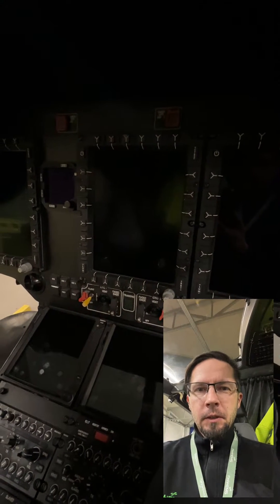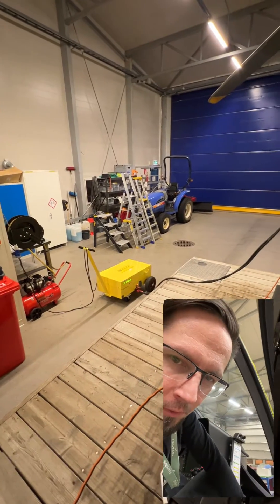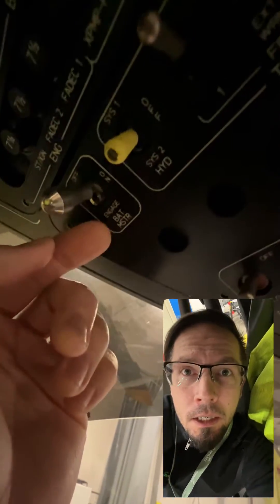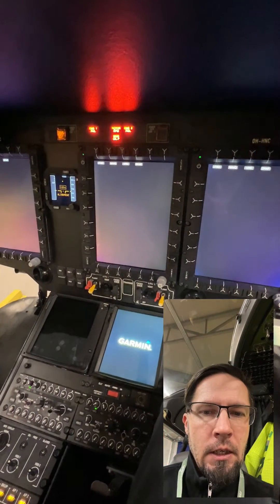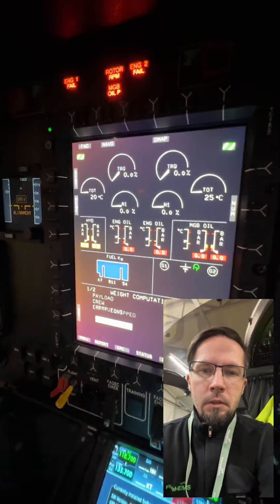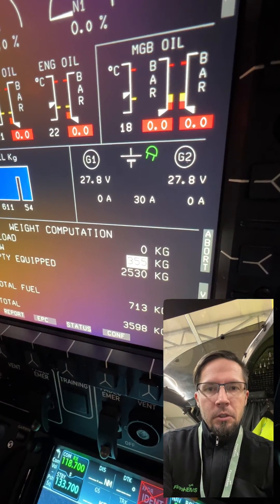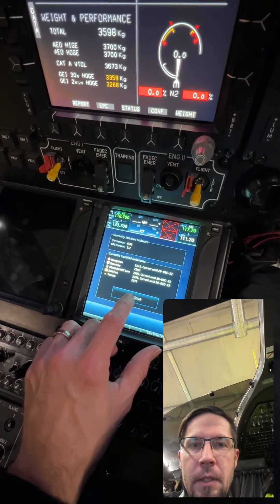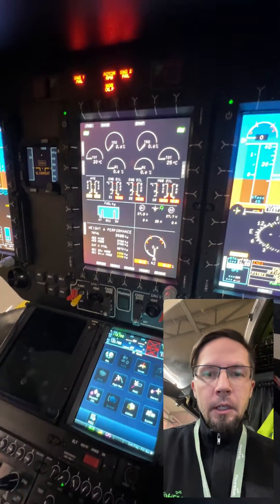How to power up H145 helicopter in the real world and MSFS20.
This is how you power up an Airbus H145 helicopter, both in the real world and in the Microsoft Flight Simulator 2020. Complete tutorial of the HPG’s H145 simulator helicopter startup you can find in my earlier video.